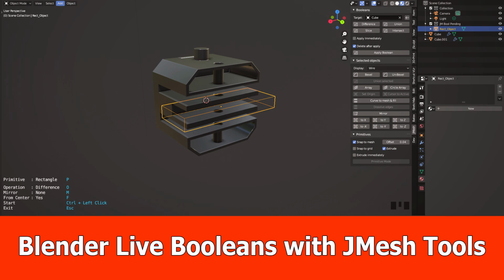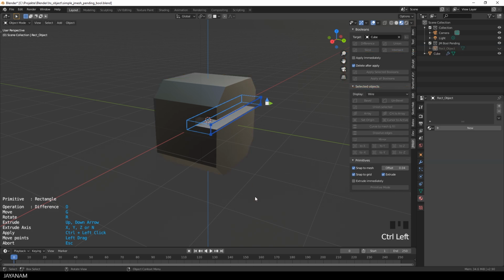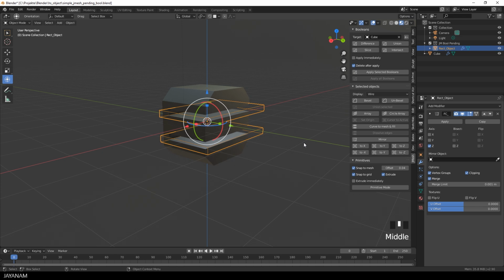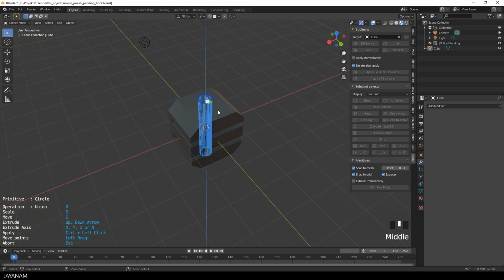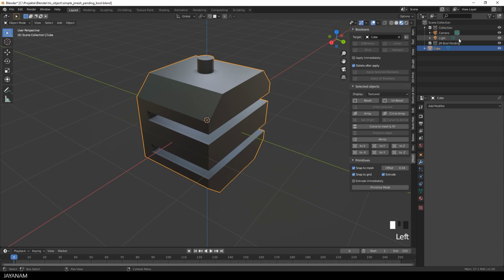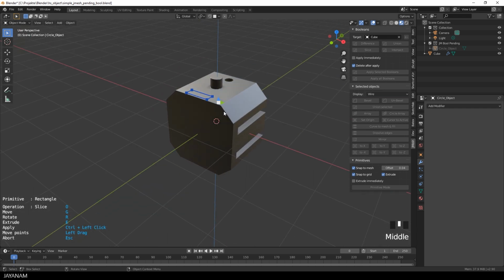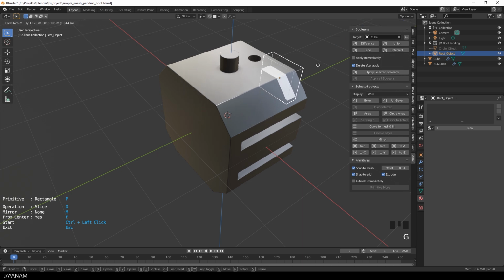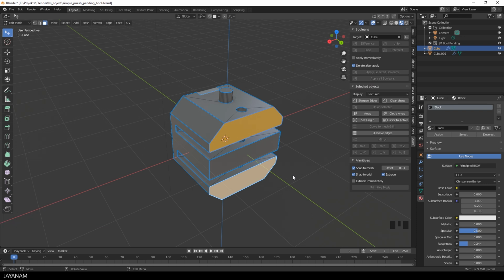Blender 2.8 / 2.90 Live Booleans Tutorial with JMesh Tools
In this Blender 2.8 / 2.9 tutorial I show a new feature for live / noon-destructive booleans in the free JMesh tools addon.

Now you can apply pending booleans and they are added to a separate collection for pending booleans.